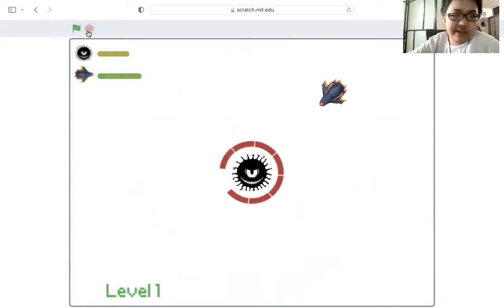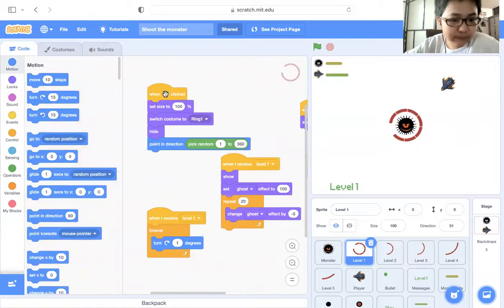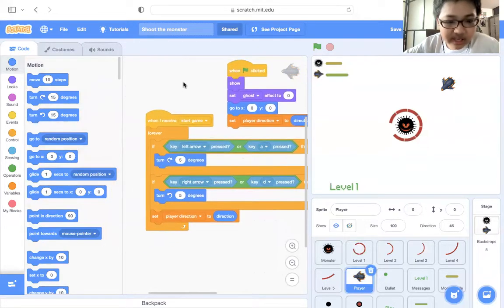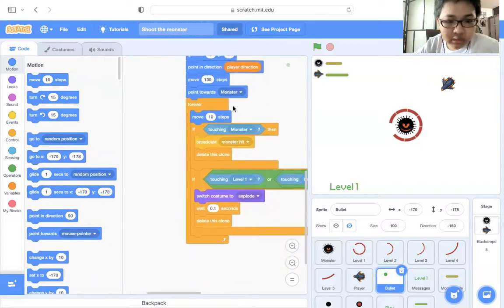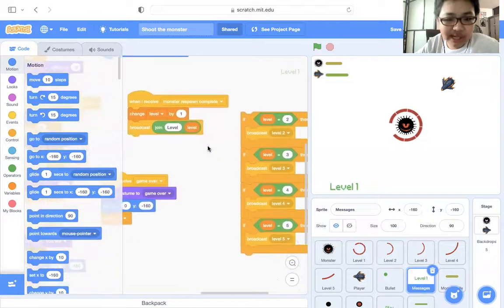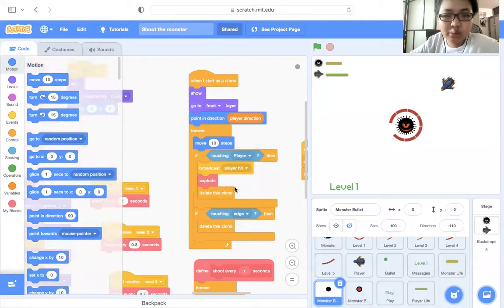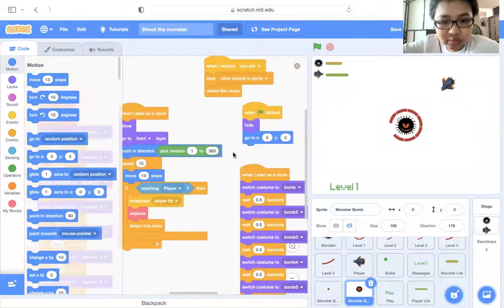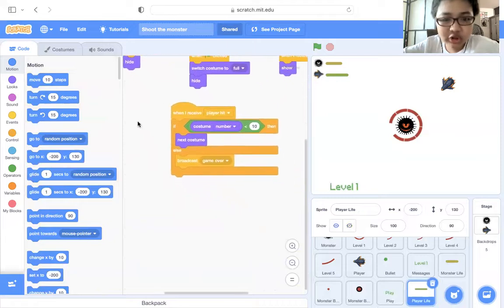Grade 7. Quarter 2. Shoot the Monster in Scratch! (based on a Udemy tutorial)